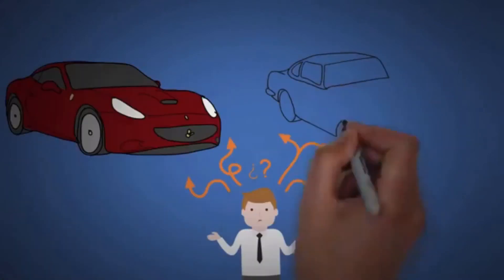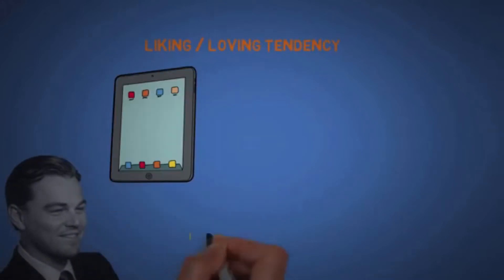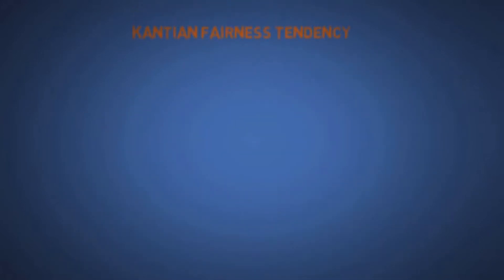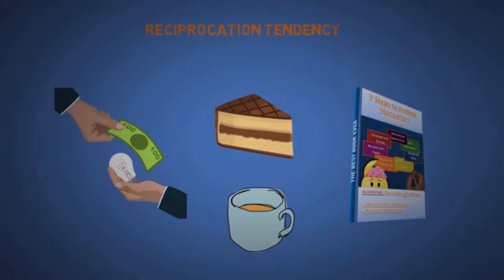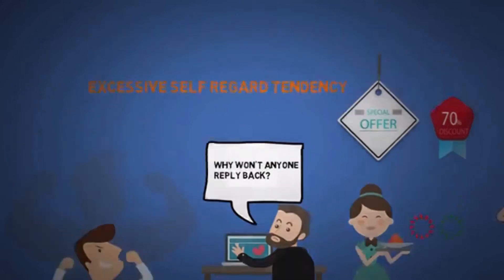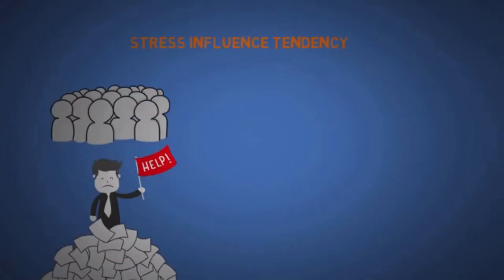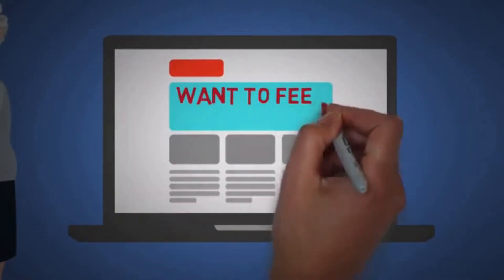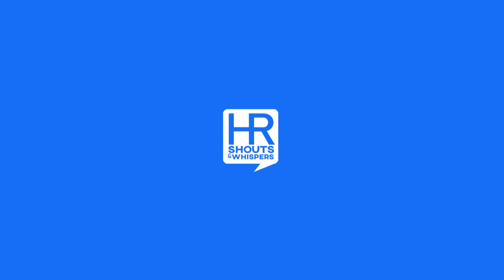The POWER to Persuade Anybody in the Whole Wide World 😉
The POWER to Persuade Anybody in the Whole Wide World | If you wanted to convince somebody that the Statue of Liberty was prettier than the Eiffel Tower, you will need to know enough of about architecture and aesthetics to argue about that subject, as well as the facts, like how tall each structure is, who designed each, and what set of criteria should be used to weigh the options.

❤️ To get access to our members-only Facebook group, weekly interactions, community question and answers, live streams, and more join

▶️ WHAT IS HR Shouts and Whispers?

HR Shouts and Whispers or HRSW started as a community for students, starting professionals and experts seeking clarifications and sharing best company processes, concerns, issues, trends especially those related to people management.
Now, with its administrative and moderating team consisting of a diverse group of HR professionals, conventional educators, and e-Learning specialists, business managers, lawyers, and psychologists we have broadened our subscriber's credentials and audience.

FOR GUESTS: If you are in the same field and would like to be on the show, please send us an email of your intended subject matter, your expertise, and your URL to your Facebook account. We will review your proposed subject and schedule you for a live interview. Note that you are not allowed to promote any product, services, or brand that violates YouTube channel guidelines or use incidentals or background logos that counter directly or indirectly the advocacy, mission, and vision of HR Shouts and Whispers.

FOR BUSINESS ENGAGEMENTS: If your product, services, or brand could benefit our growing community, we can devise a marketing scheme that would put your brand at the forefront of our subscribers. Don't be shy to reach out.